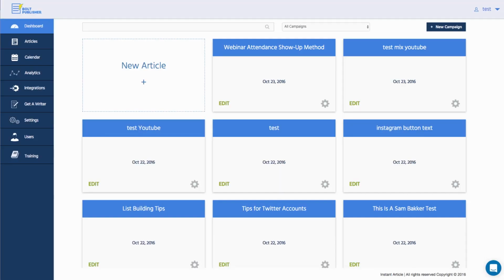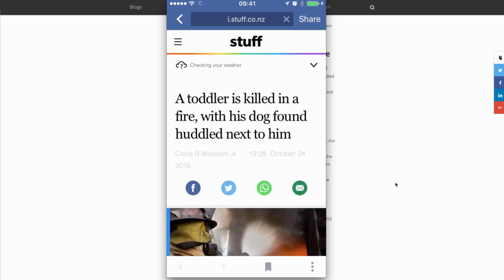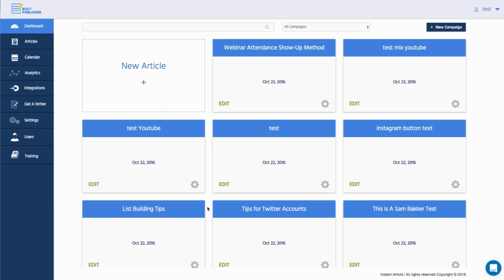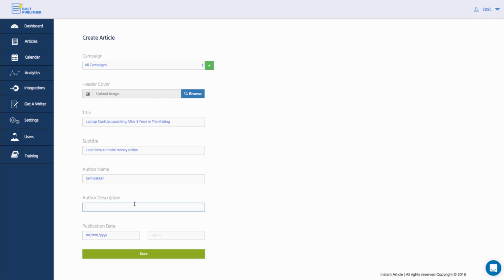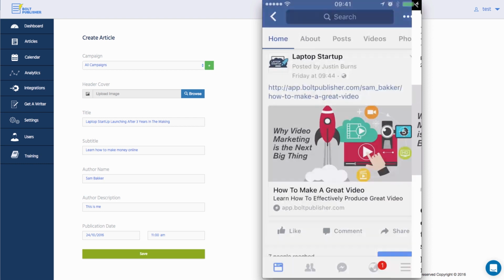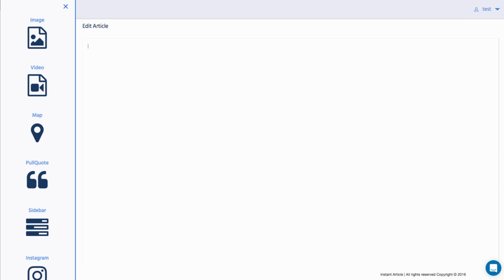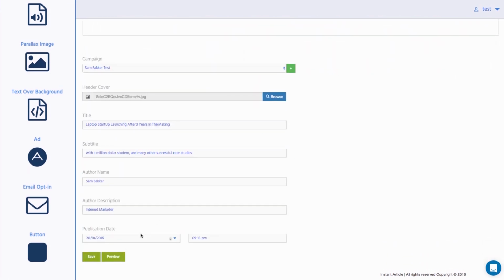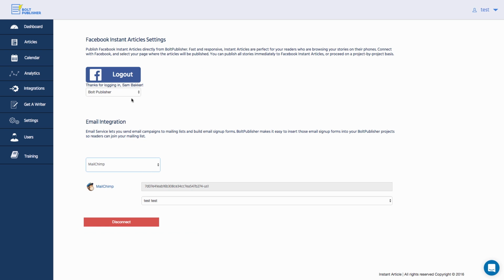Bonus Page Bolt Publisher